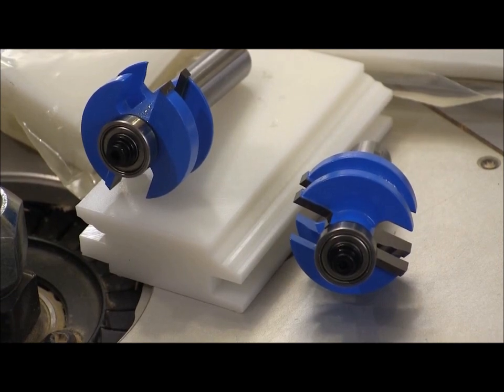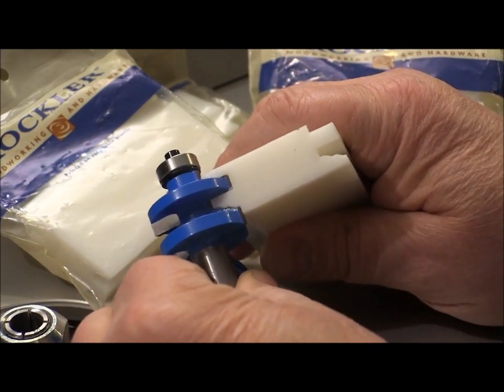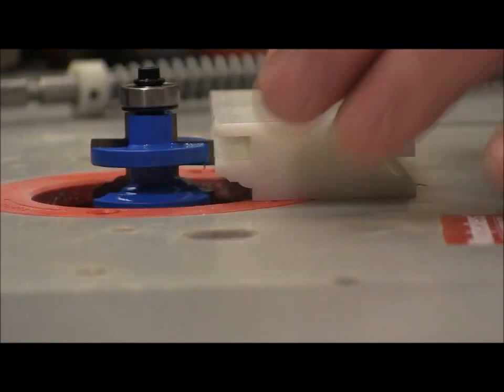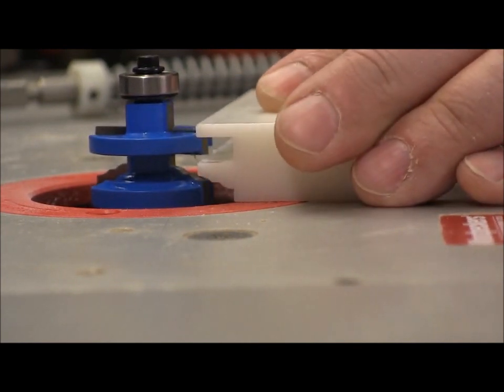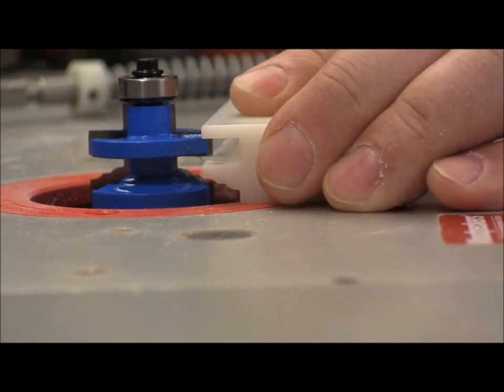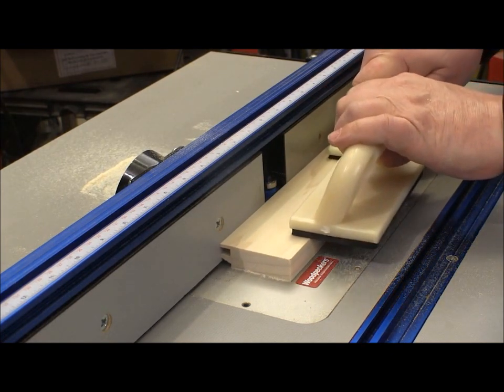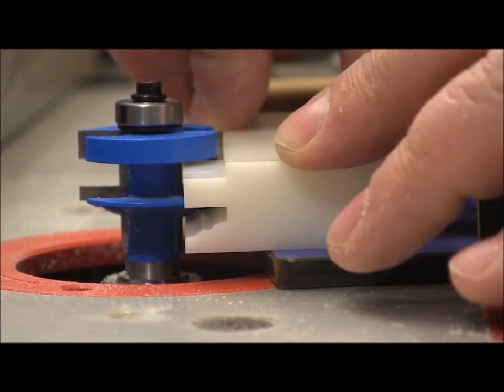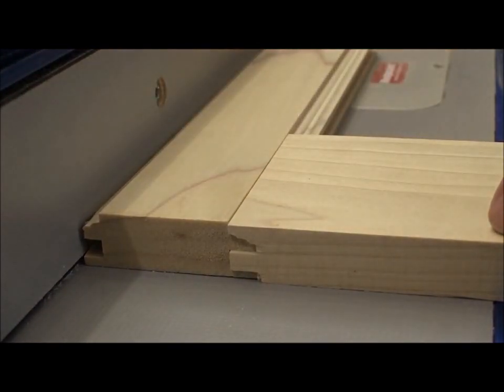Router Bit Setup Jigs: Rail & Stile Bits Review | NewWoodworker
Set your router bit to the precise height every time! Simply bring the router bit up through the table and align the jig with the cutting edge of the bit.. This system is ideal for making accurate rail-and-stile construction, lock miter joints and more.